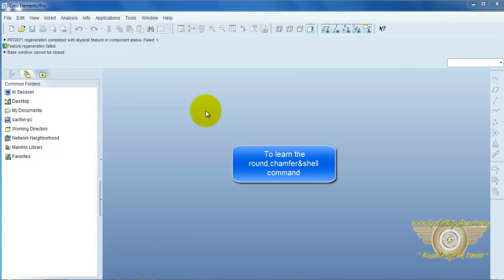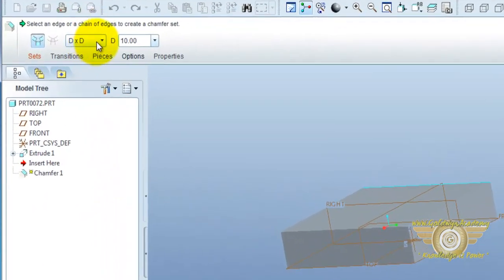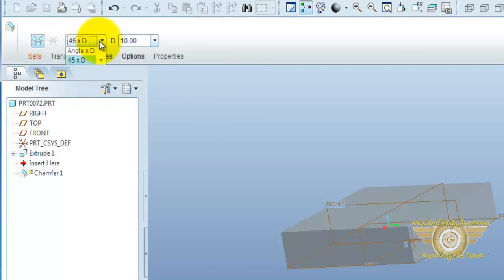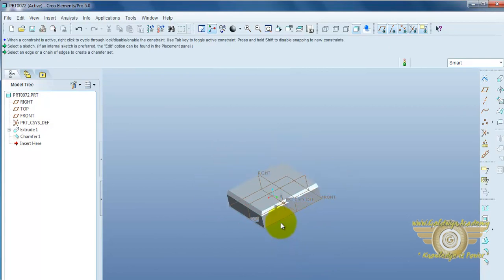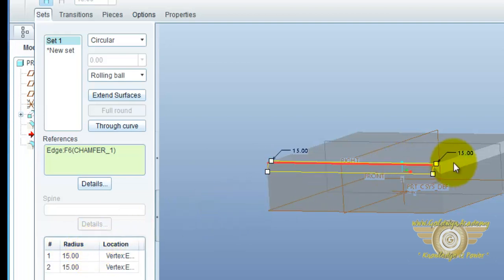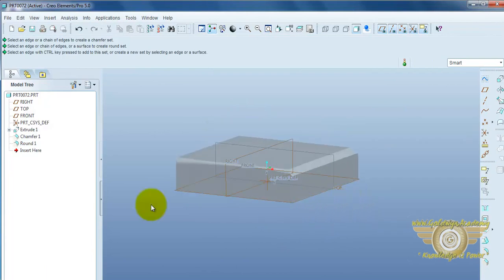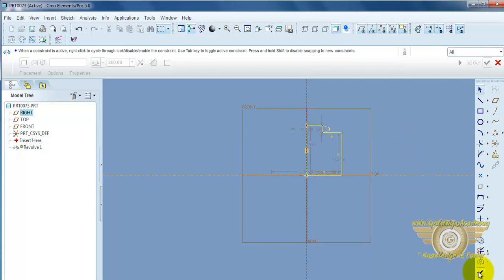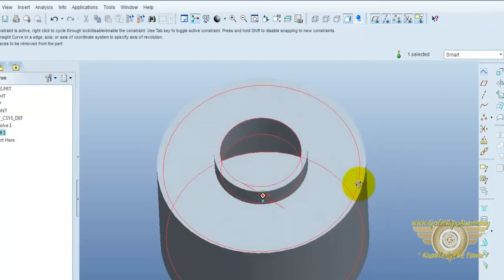Chamfer And Round And Shell PART-5